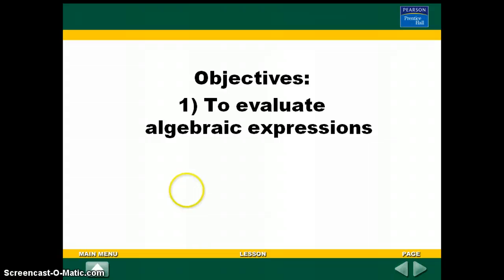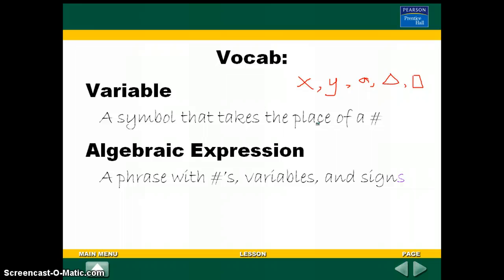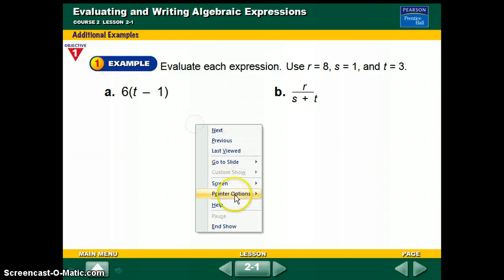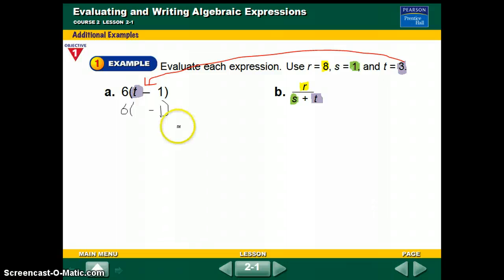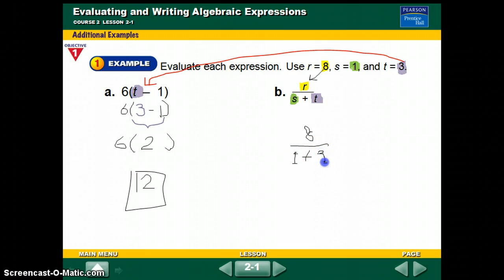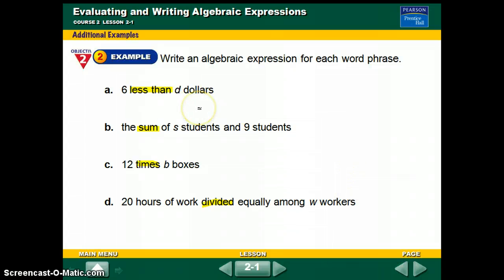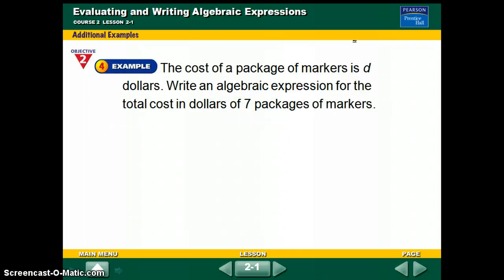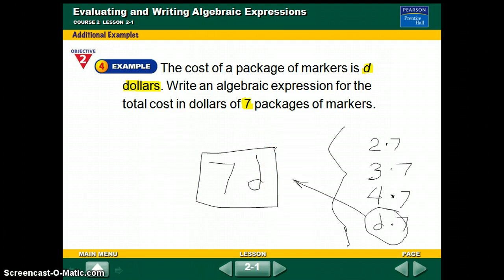MA7 C.02 01 Video Lesson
MA7 2.1 Video lesson